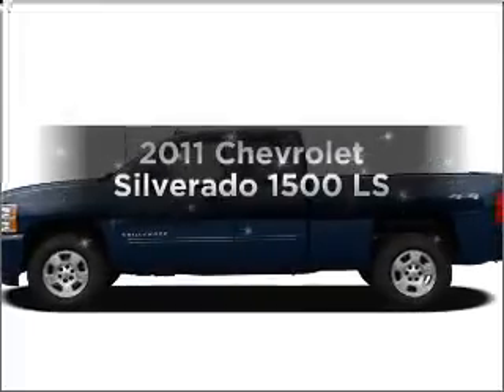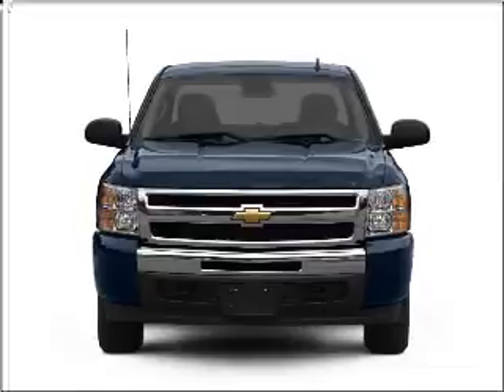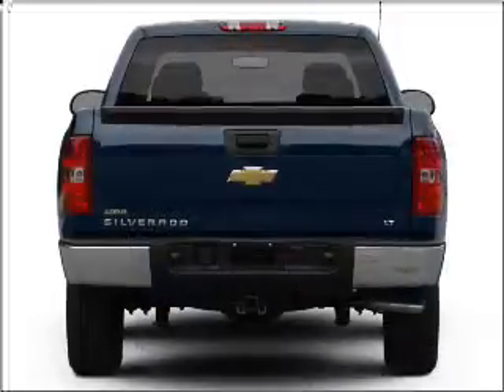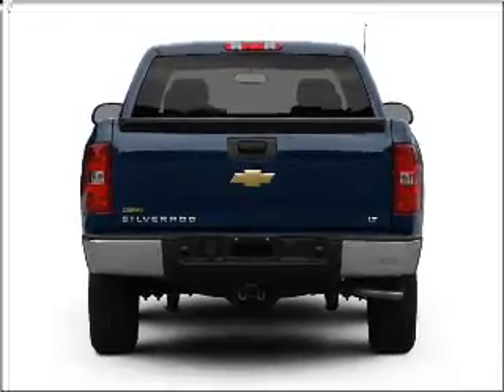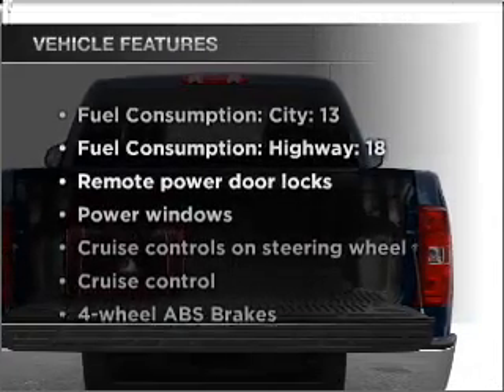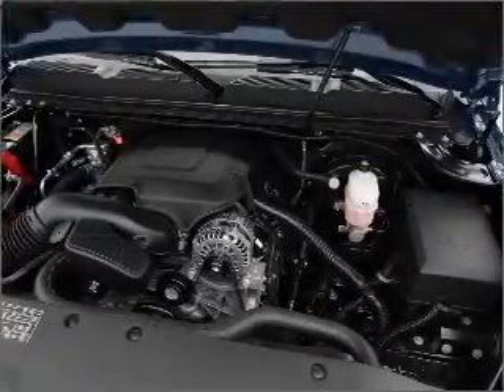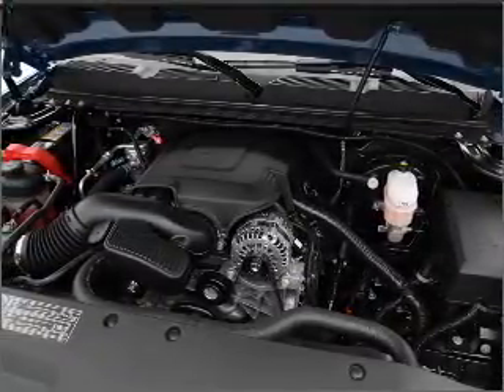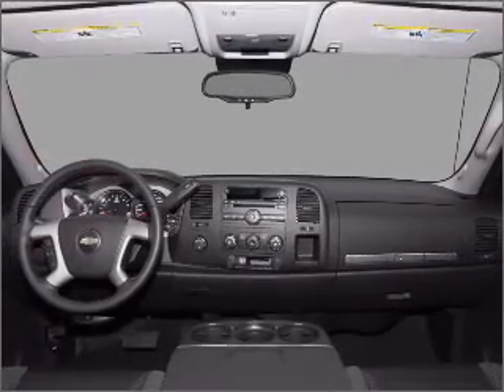2011 Chevrolet Silverado 1500 - White Bear Lake MN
Year: 2011
Make: Chevrolet
Model: Silverado 1500
Trim: LS
Engine: 4.8 liter 8 cylinder 16 valve
Transmission: 4-Speed Automatic
Color: Sheer Silver Metallic
Mileage: 8
Address:
1801 E. County Road F